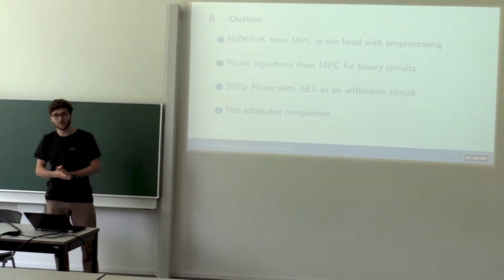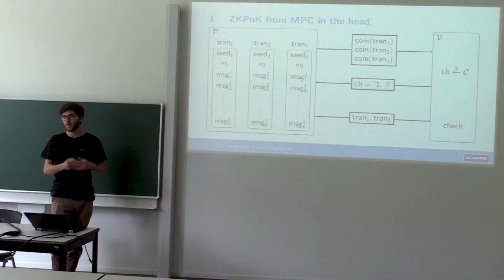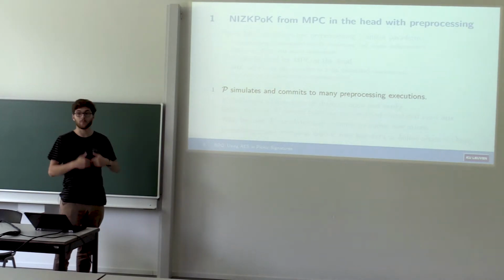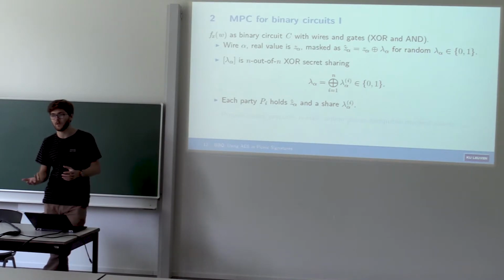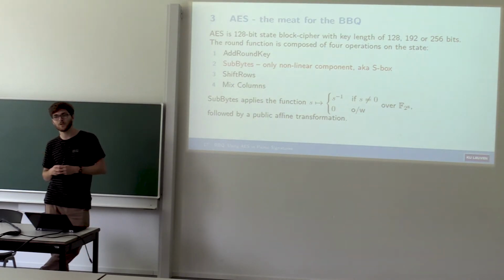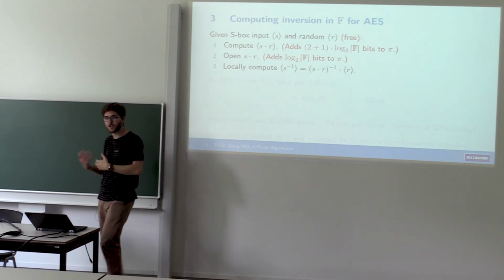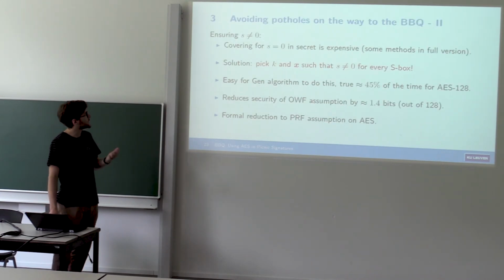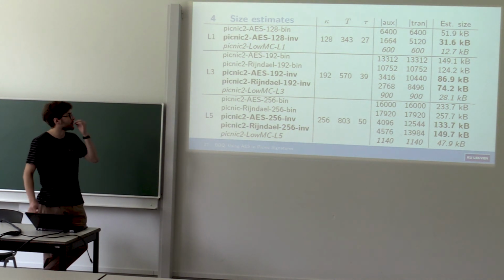COSIC seminar "BBQ: Using AES in Picnic Signatures" (Cyprien Delpech de Saint Guilhem, KU Leuven)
This work studies the use of the AES block-cipher for Picnic signatures which work in the multiparty-computation-in-the-head model. It applies advancements to arithmetic circuits for the computation of the AES S-box over multiparty computation in the preprocessing model to obtain an improvement of signature sizes of 40% on average compared to using binary circuits for AES-128, AES-192 and AES-256 in combination with previous techniques. This work also discusses other methods for the computation of the S-box and provides insights into the reaches and limits of the multiparty-computation-in-the-head paradigm.